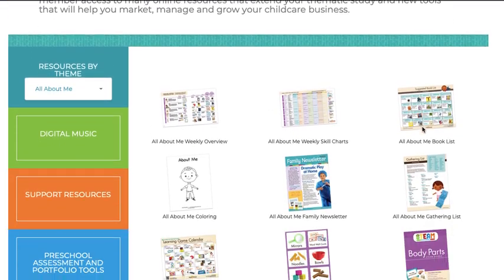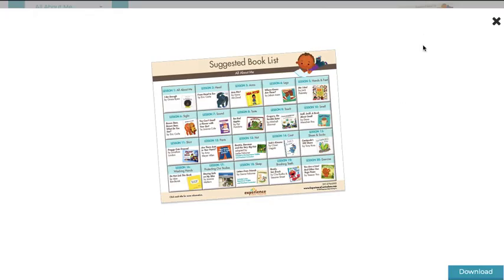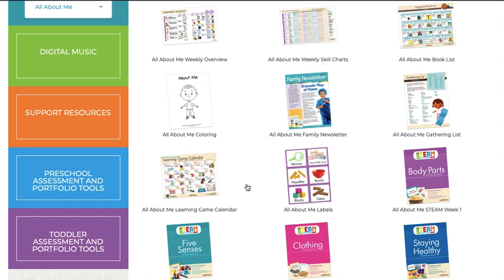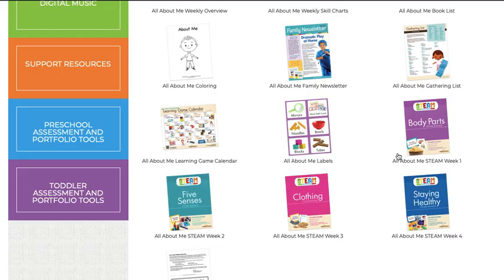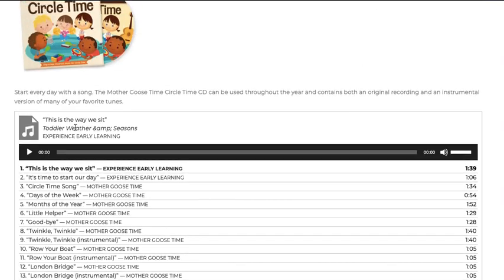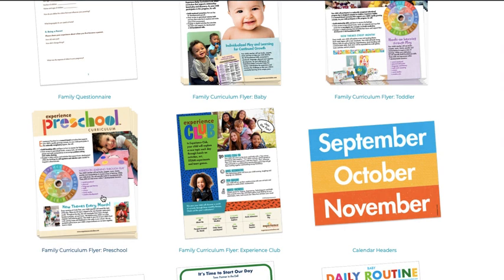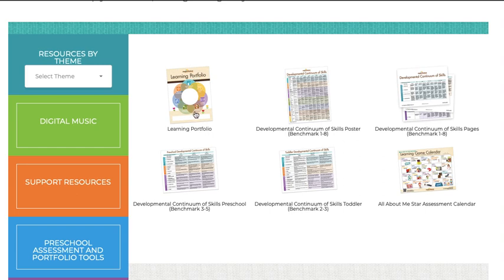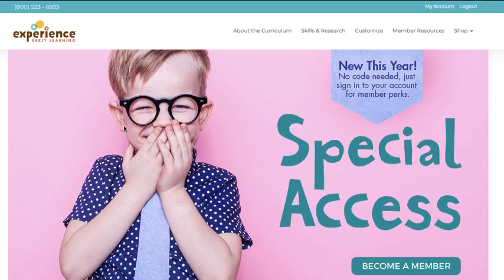What is on Member Resources?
Check out the new Member Resources available to subscribers to our monthly early learning curriculum. Although you get a big box of tools and lesson plans shipped to your door, this digital tools give you more ways to individualize your teaching experience. You'll find digital music, newsletters and calendars to email to families, printable coloring pages, and amazing STEAM bundles with display questions and photos to set up your stations - totally free to download, print and use in your program. These tools are not required to successfully implement the comprehensive curriculum system that is shipped to you each month - these are just an extra little bonus.

Access requires that you purchase the curriculum thematic kit.